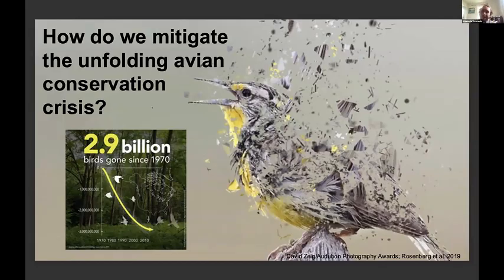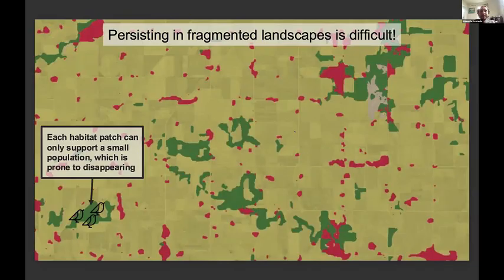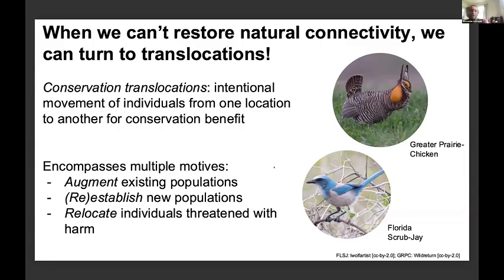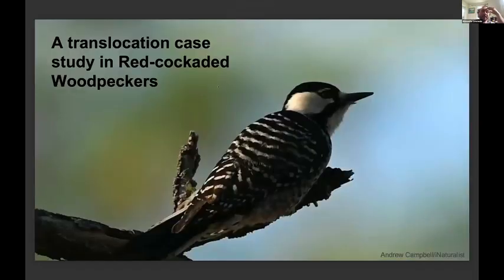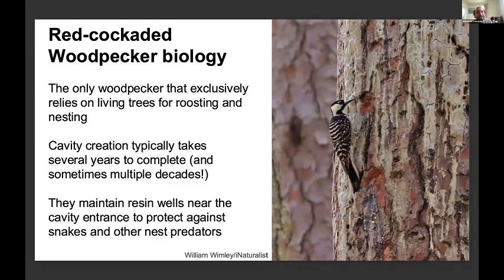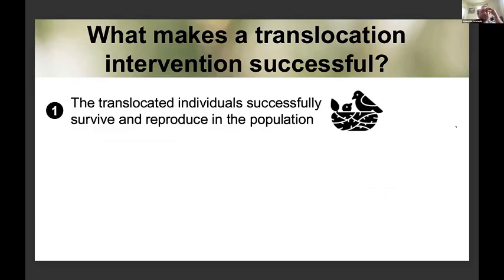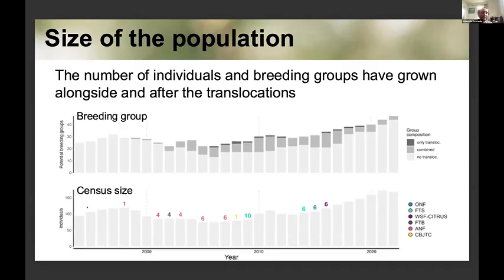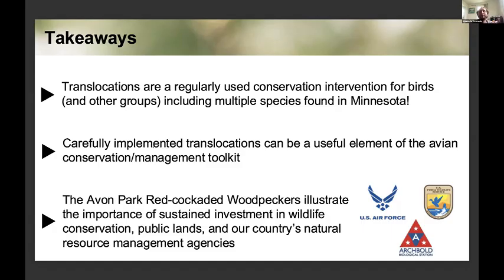2025 Spring Birding Primer - Avian Conservation Translocations - Alex Lewanski